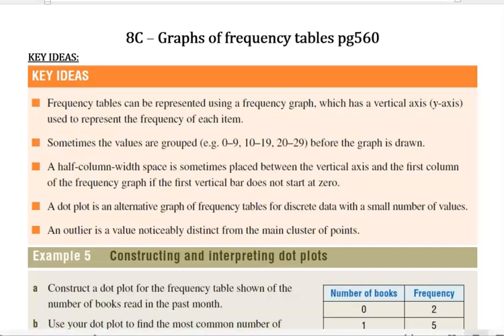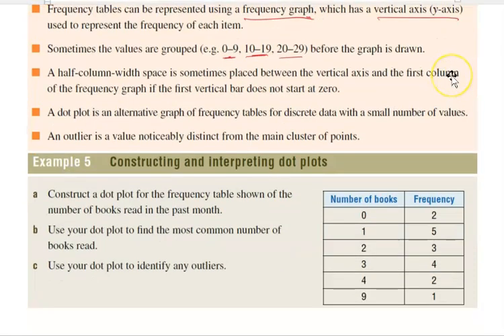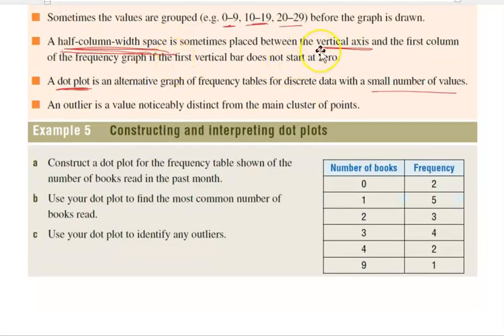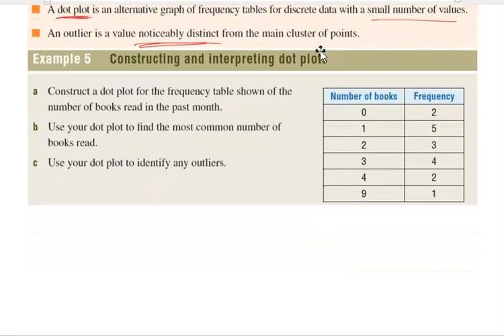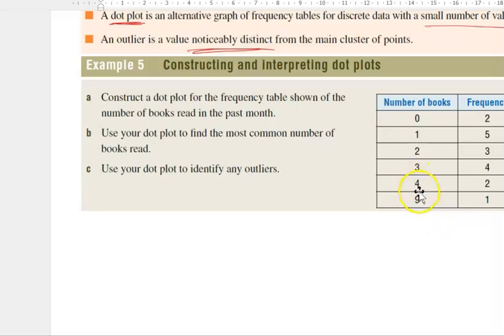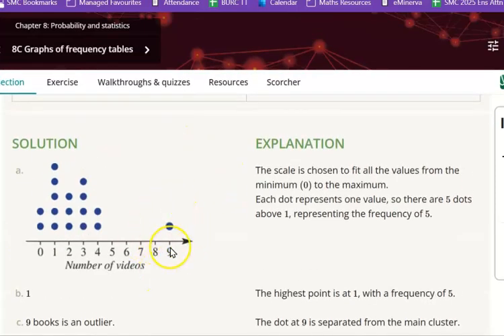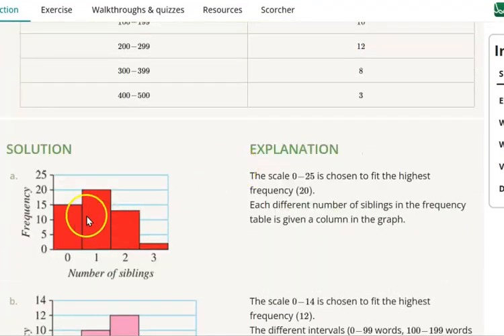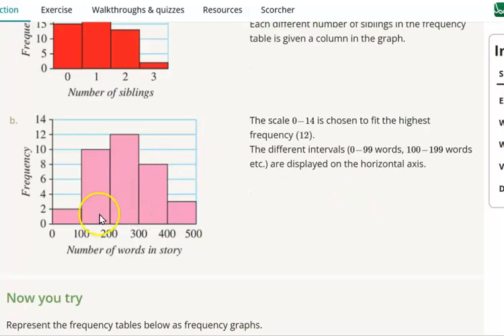Year 8 8C – Graphs of frequency tables pg560